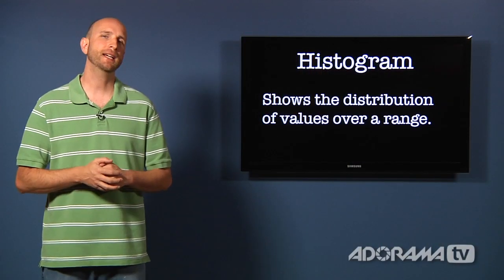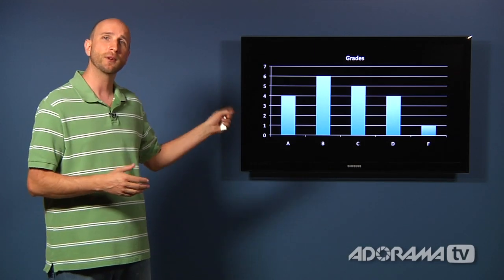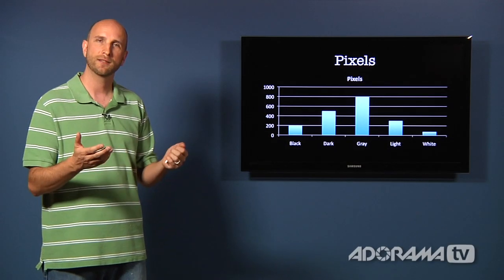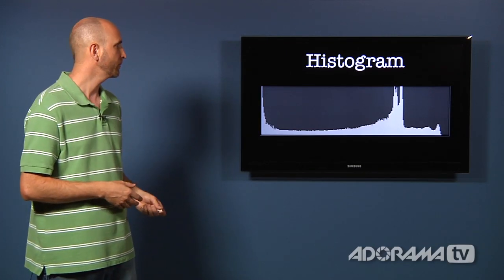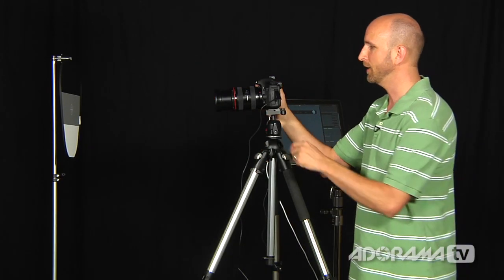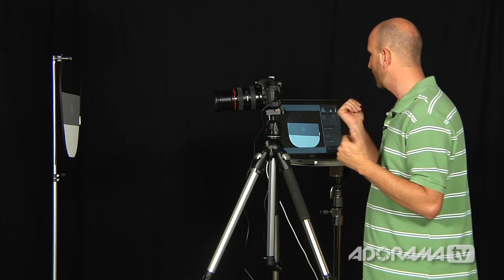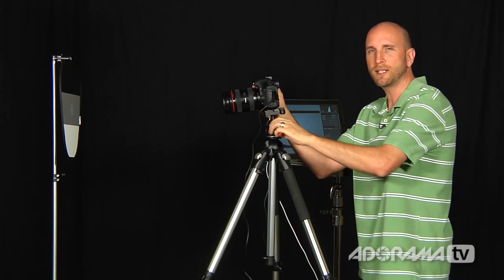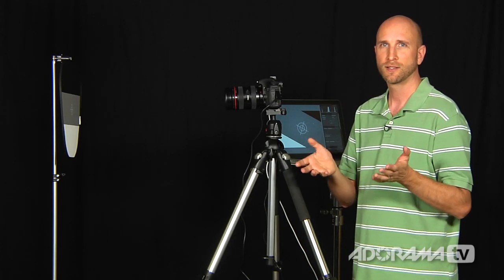Digital Photography 1 on 1: Episode 33: Histograms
In this episode Mark discusses histograms and how you can use them to correct your exposure.